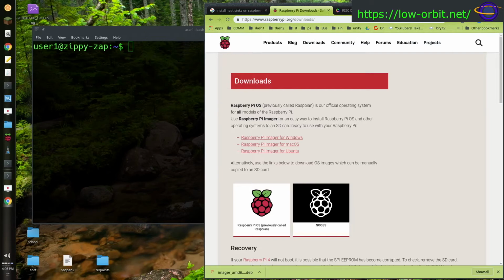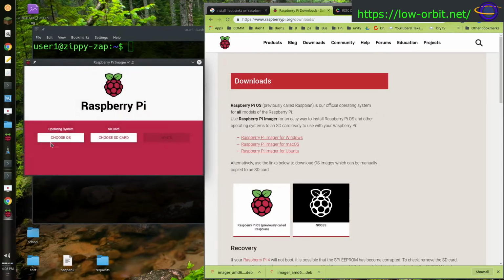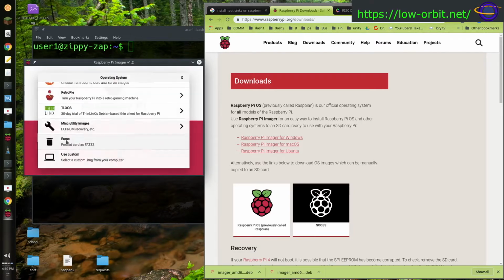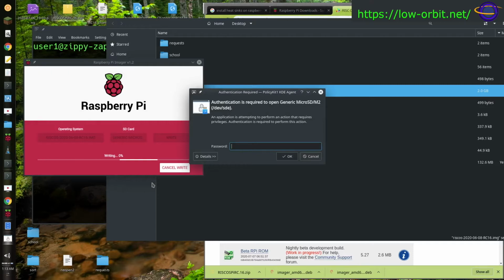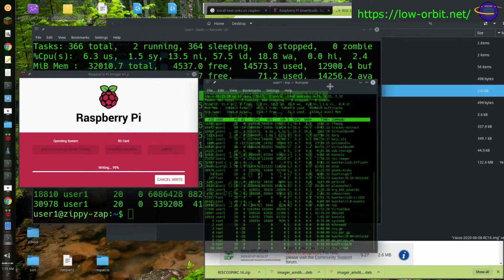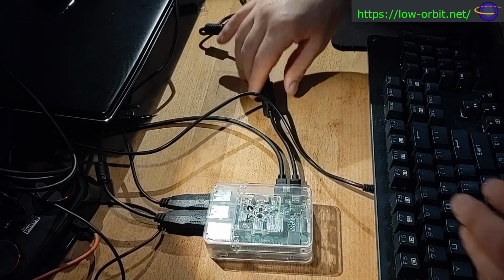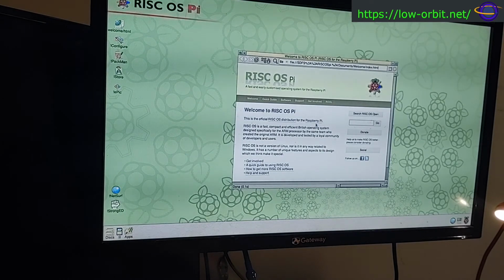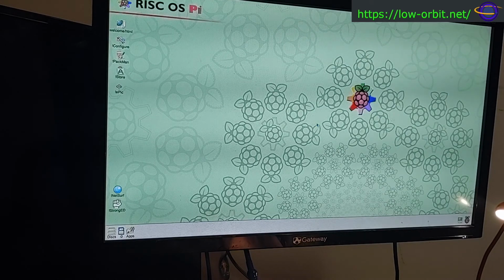RaspberryPi 4 - RiskOS - Attempt 1: FAIL